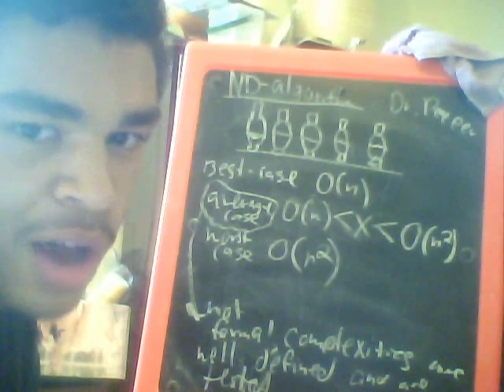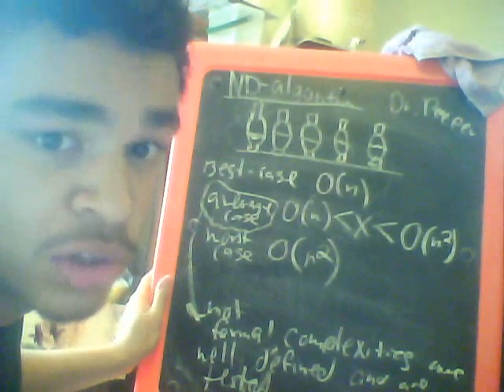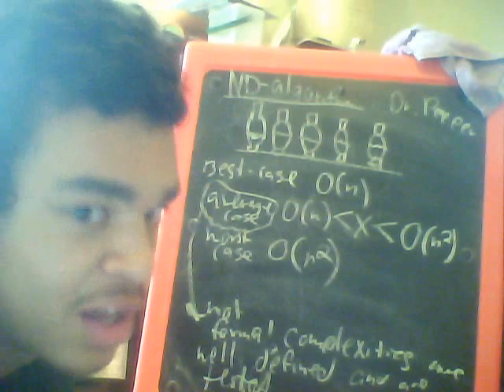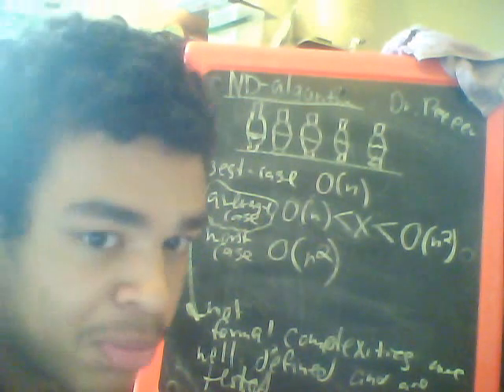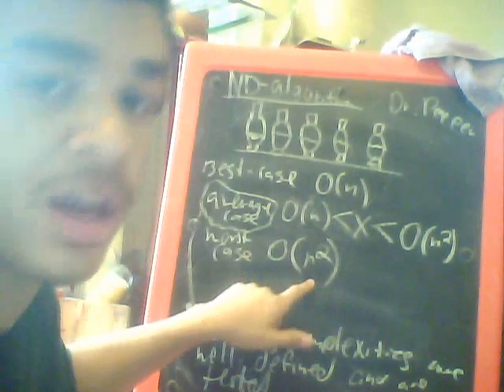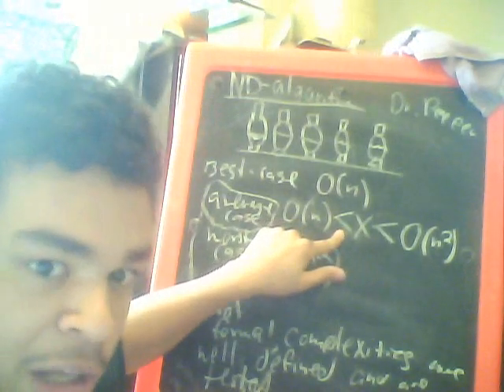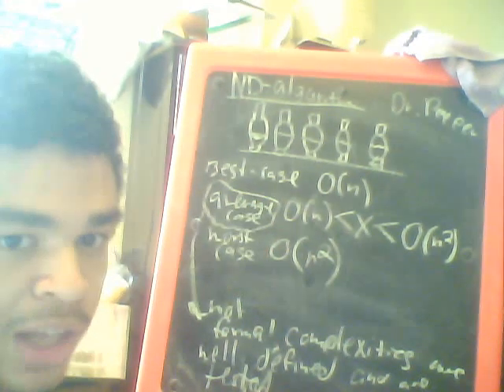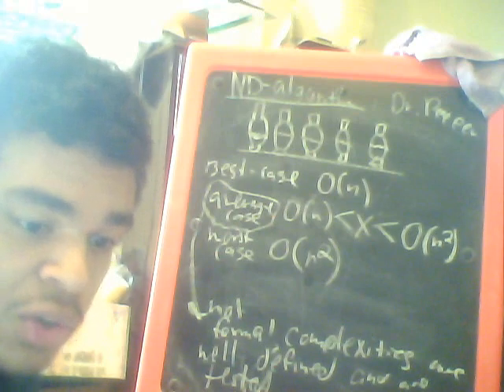algorithm efficiency: best, worst, and average case complexity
this video introduces concepts of algorithm efficiency, and a twist on the bubblesort algorithm